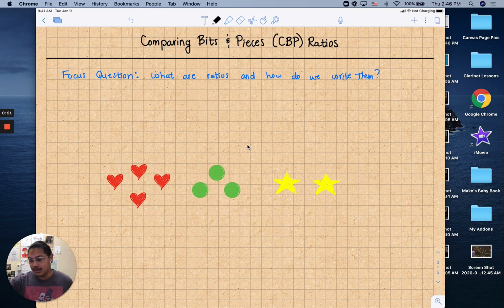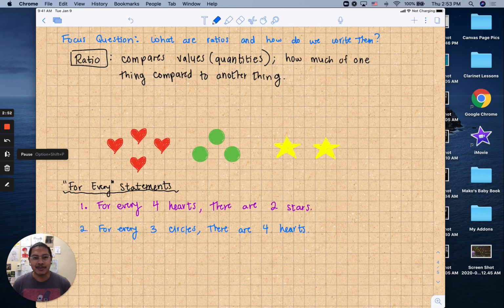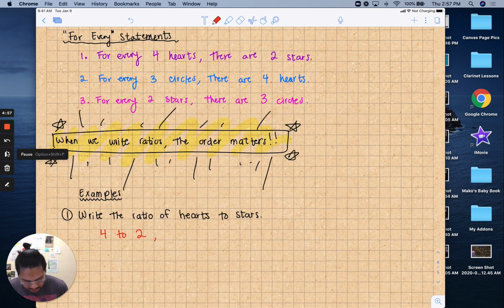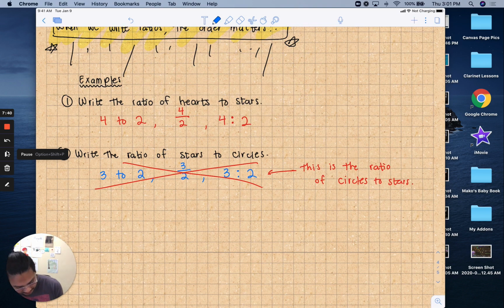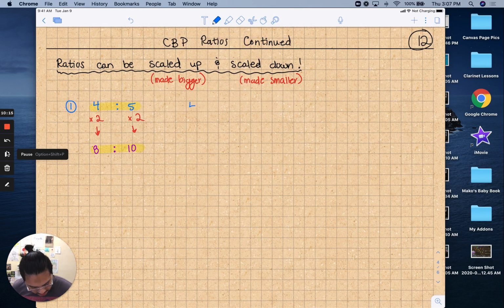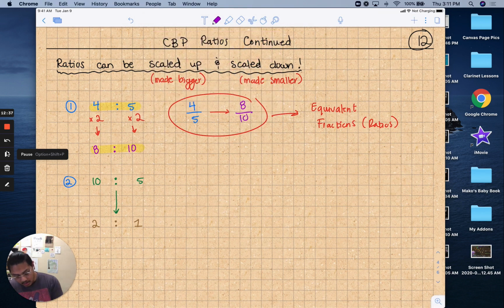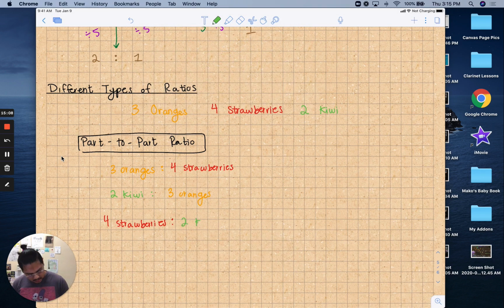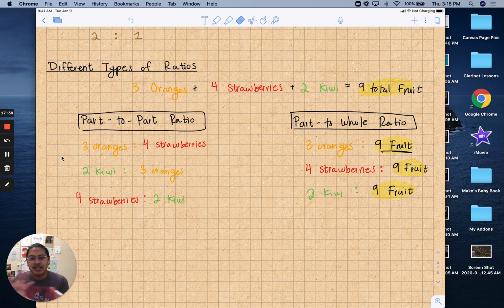Math 6: Intro to Ratios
In this video, we learn all about ratios and how to write them.